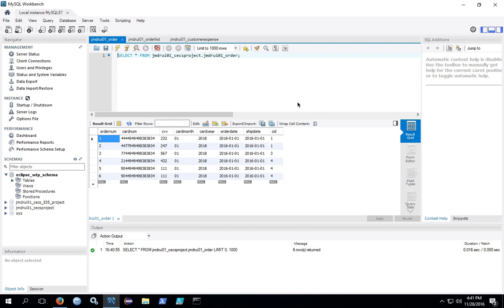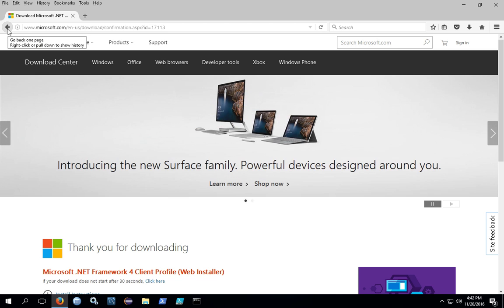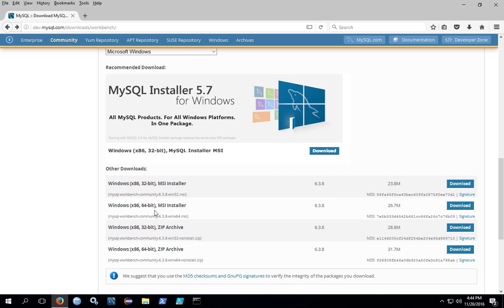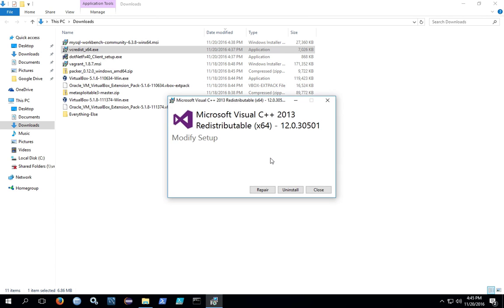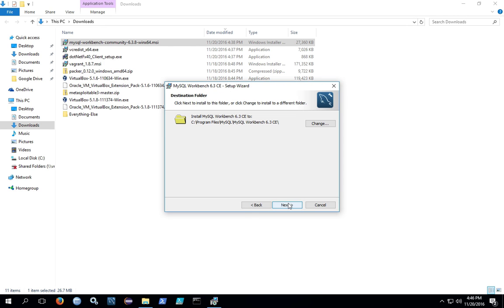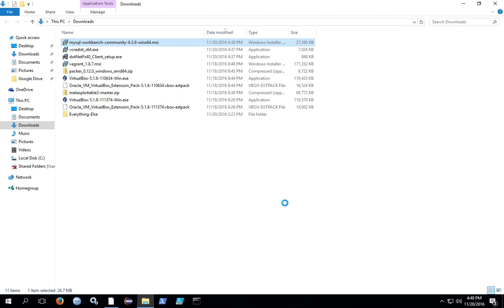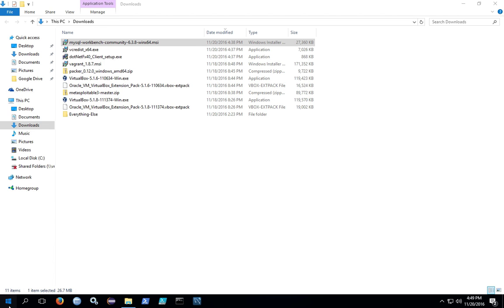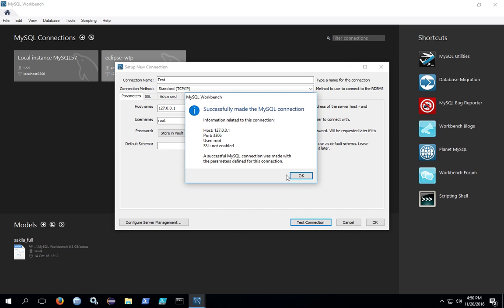How to Install MySQL Workbench on Windows 10 (User Interface for MySQL)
Description: This video shows how to download and install MySQL Workbench; the graphical user interface for MySQL database. The prerequisite .NET framework programs are also shown. The installation process is explained in detail so this video is appropriate for beginners and those new to MySQL.